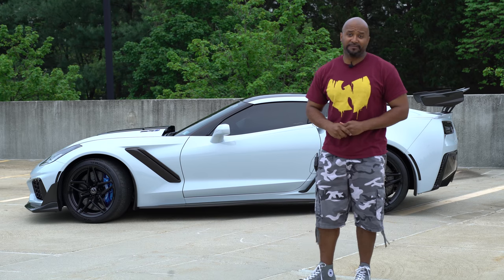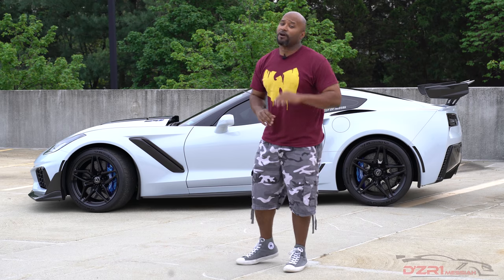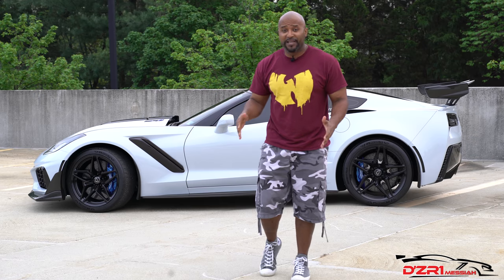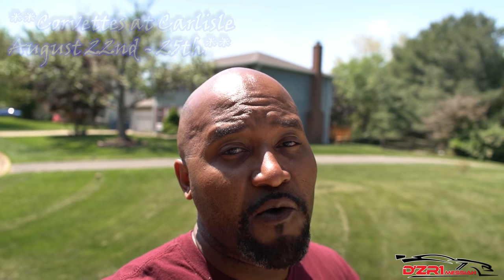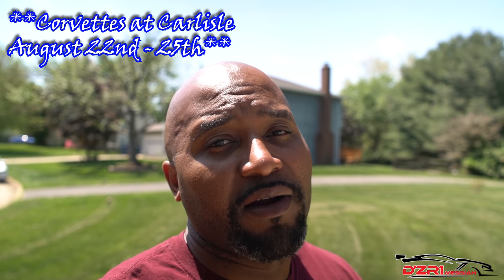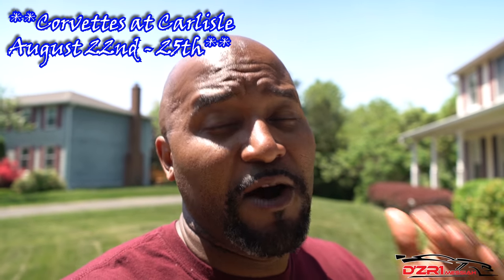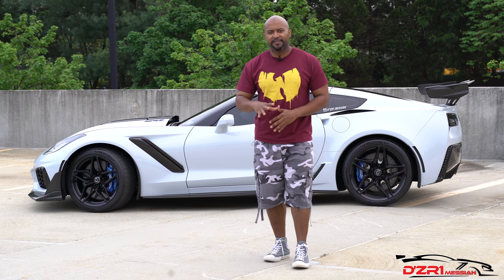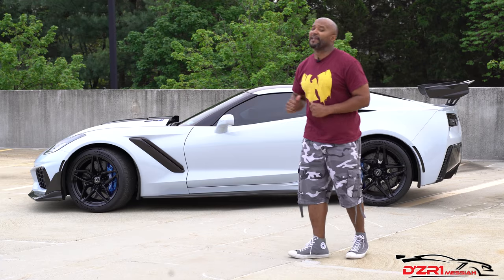5 Must Have Accessories for Your C7 Corvette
**LINKS TO THE ITEMS ARE HERE IN THE DESCRIPTION**

On today's vlog I talk about 5 must have accessories for your C7 Corvette.  These are very subtle items that will make your ride stand out a bit from everyone else.

Also, I discuss news regarding 2019 Corvette at Carlisle.

ACS Composite XL ZR1, Z06 & Grand Sport Protection Start Up Kit

C7 Corvette Stingray 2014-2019 Seat Armour Seat Cover Towels - Stingray Script

C7 Corvette Stingray/Z06/Grand Sport 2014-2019 Airbag Warning Cover Overlays w/ Emblem Selection - (Pair)

Gear I Use:

Camera/Lenses/Accesories:
Sony A7SII
Sony G Master FE 85mm F1.4 Lens
Ronin M 3 Axis Gimbal
Atomos Ninja Flame 4k Field Recorder
Lumix G Vario 14-42mm/f3.5-5.6 - Kit Lens Panasonic
Lumix G Leica 25MM, F1.4 ASPH
Sigma 10-20mm f/3.5 EX DC Super Wide Angle Lens
FeiyuTech FY-G5 3-Axis Gimbal
Y&T Pro Carbon Fiber Slider
Pergear Heavy Duty Photography Camera Tripod Ball Head
RØDE VideoMic GO
Joby Guerilla Pod
K&F Concept 46mm Variable ND Filter
K&F Concept 77mm Variable ND Filter
DSLR Camera Backpack
Zoom H4N PRO Digital Multitrack Recorder
SuteFoto 24"/60cm Handheld Steadicam Camera Stabilizer

Polar Pro ND Filters
Manfrotto MB BP-D1 Drone Backpack

Xpel and Ceramic Pro 9H Coating Installed By: Film Source - IG: @filmsourcepro